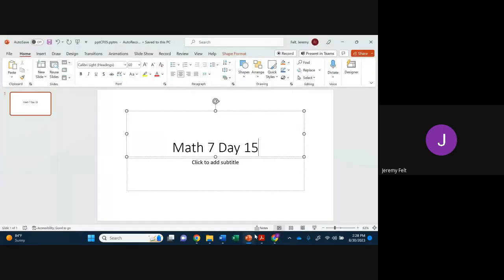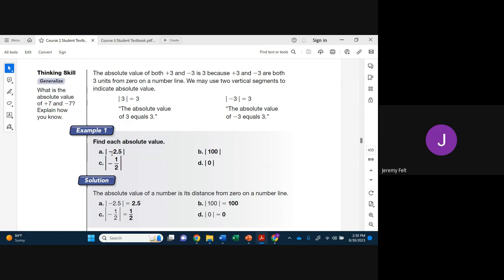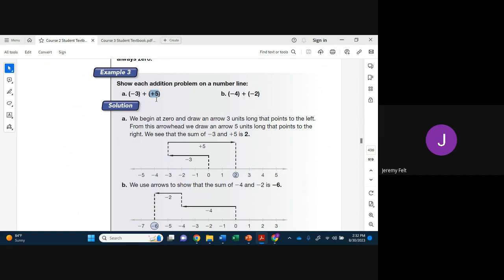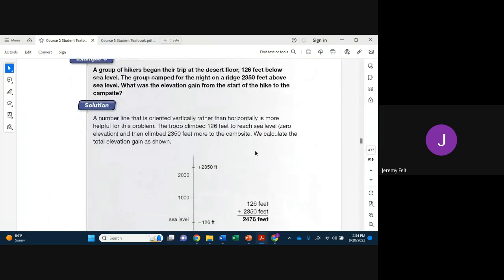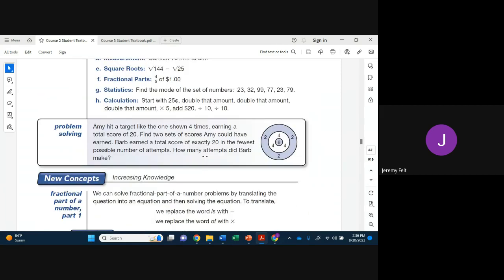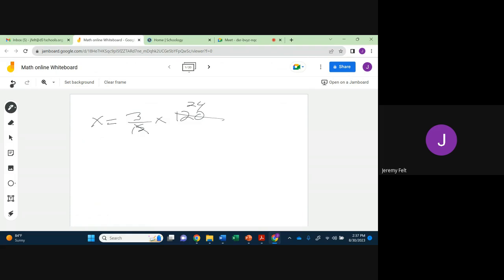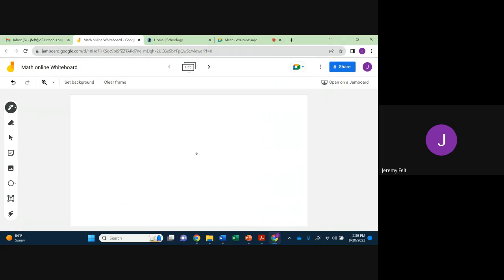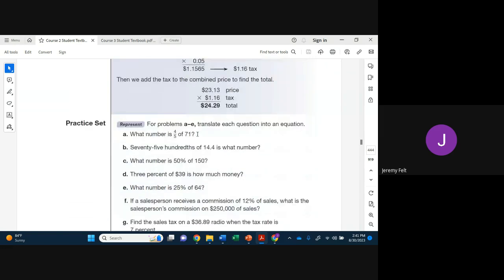Math 7 Day 15